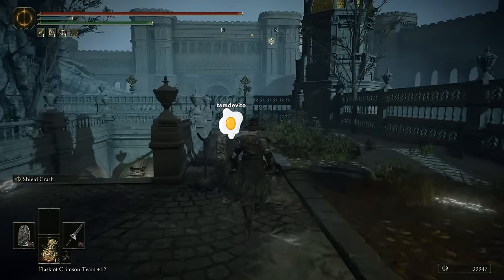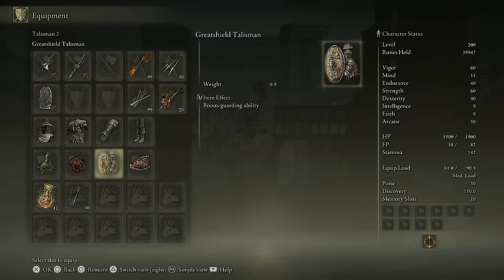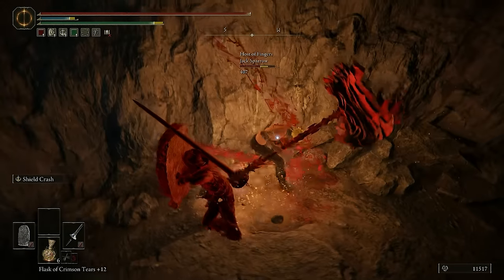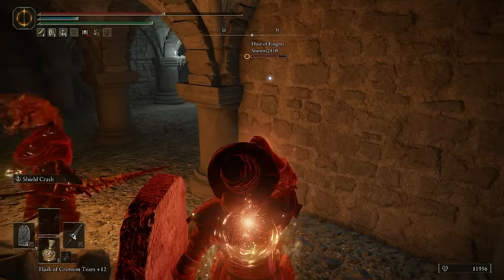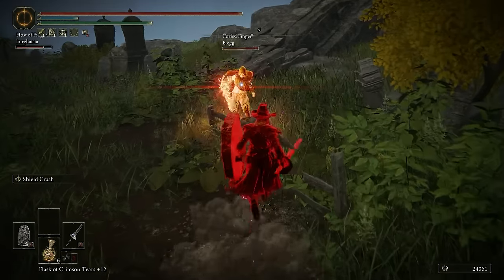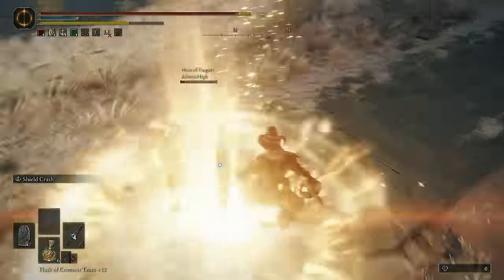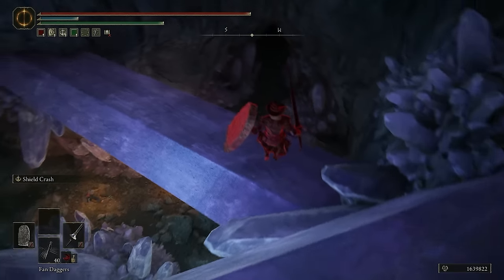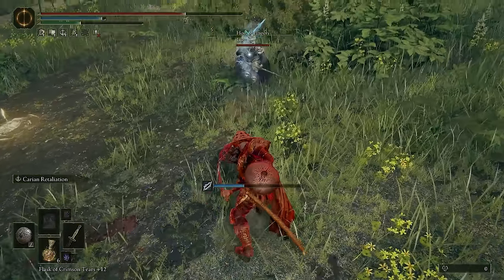Shield Bleed Poke | Elden Ring